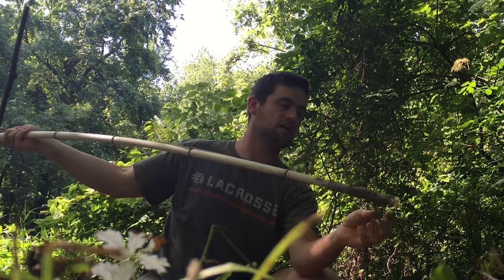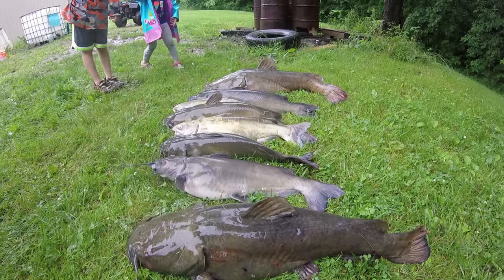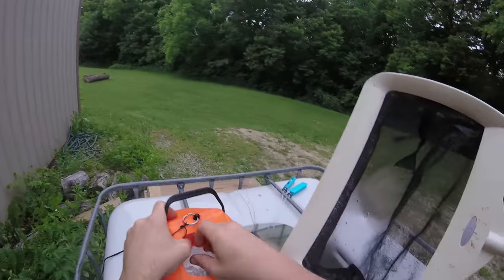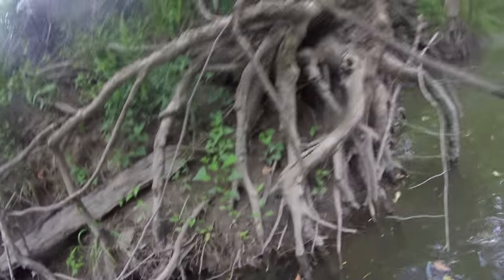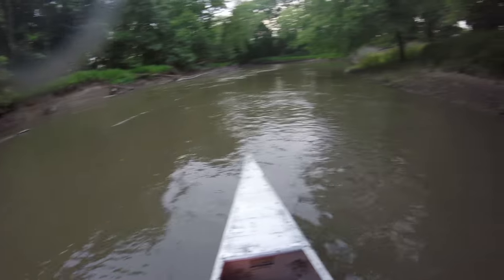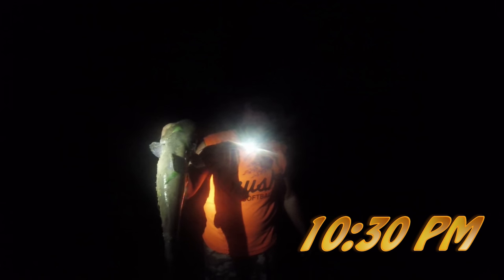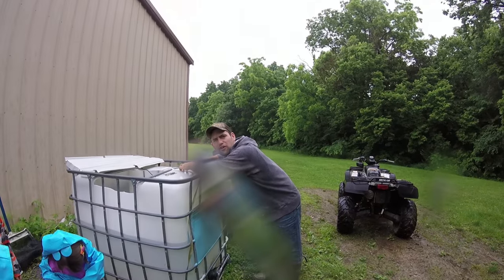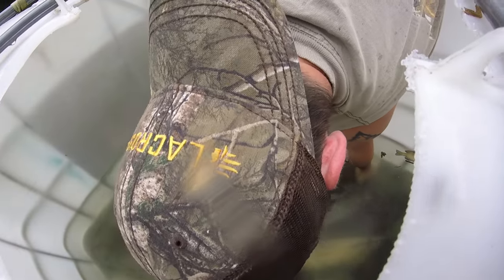Catching Big River Flathead Catfish using Bank Poles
In this video we show you how to catch big catfish using bank poles. You can do this from the bank, but it is easier from a boat or canoe. Looks like we will be having that fish fry this summer after all!